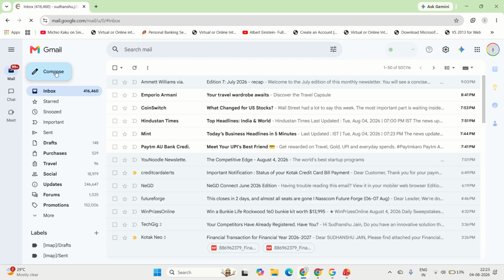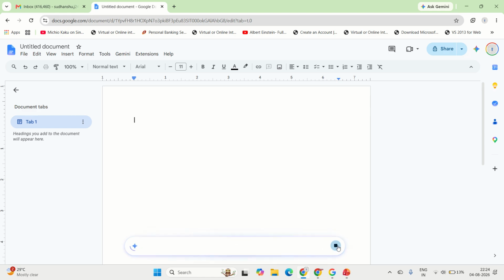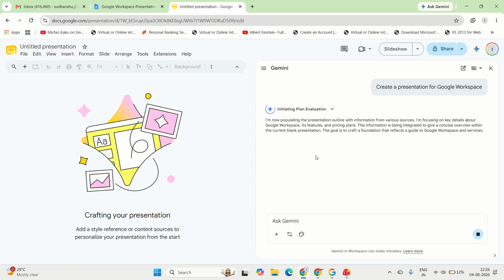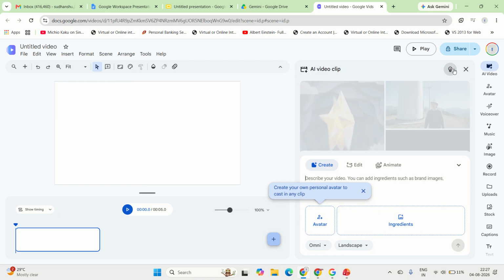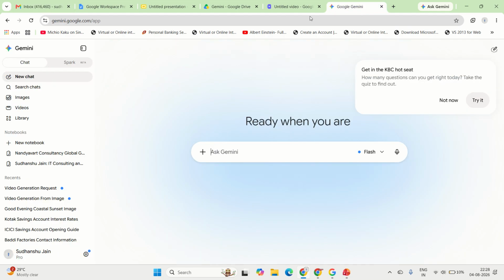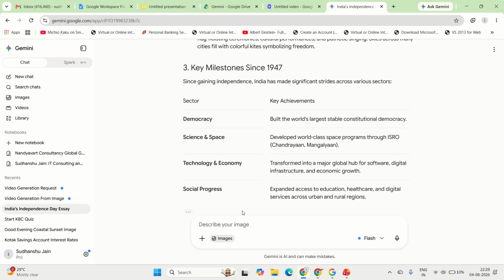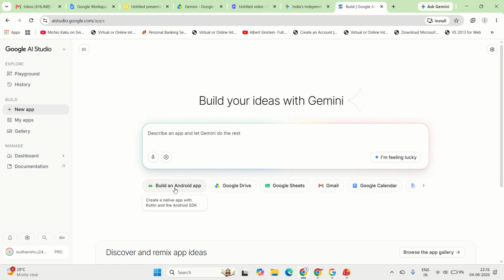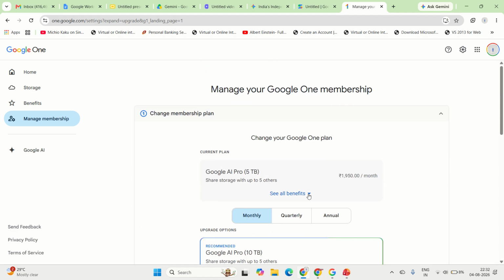How to access or use Gemini on 7 different platforms of Google